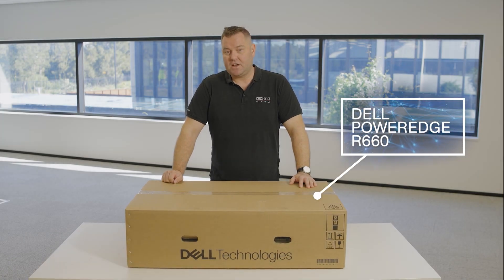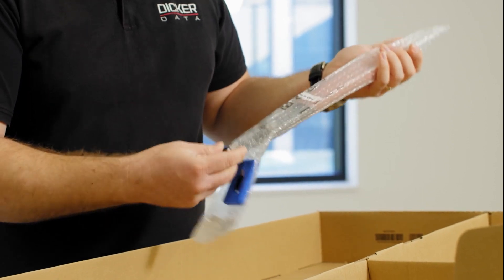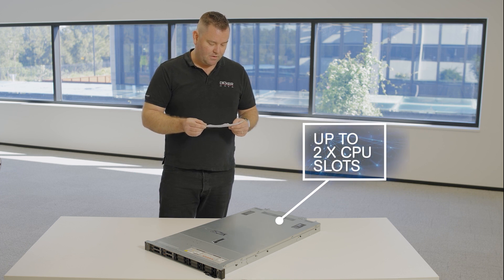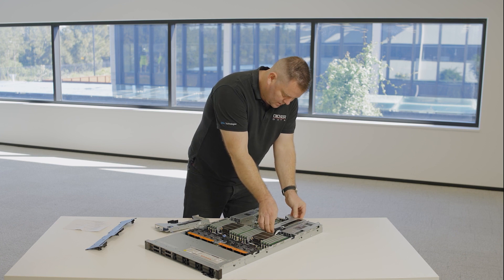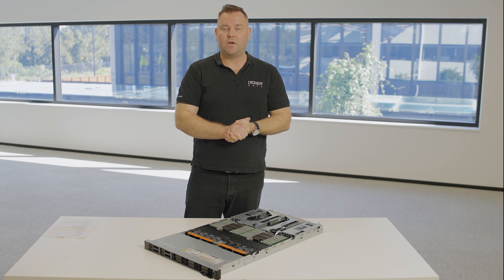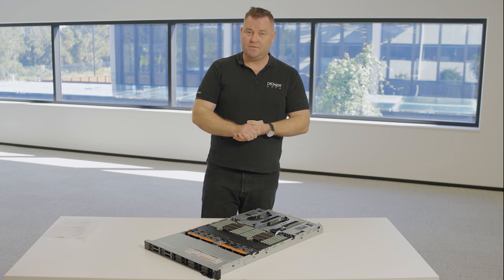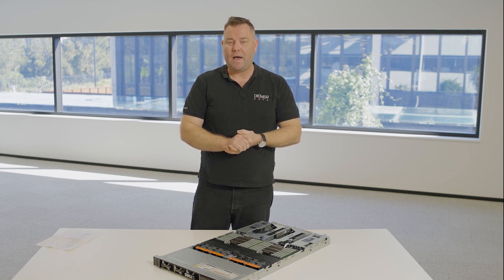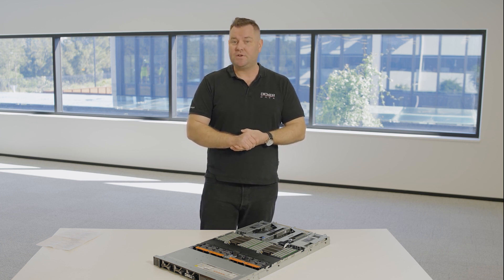UNBOXING: Dell PowerEdge 16G Server R660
Experience the future of computing with the all-new Dell 16th Generation Server. Join Voldis from Dicker Data as he unboxes and highlights the server's powerful performance, enhanced security, efficient cooling, and simplified management tools. Elevate your business infrastructure to new heights with Dell's cutting-edge technology.

Dicker Data is the leading Australian owned and operated value-added distributor of hardware, software, cloud and emerging technologies, supporting the Australian IT reseller channel for over 45 years. Our sales and presales teams are experienced product specialists who are dedicated to helping you tailor solutions to suit your client’s needs. Partner with us today